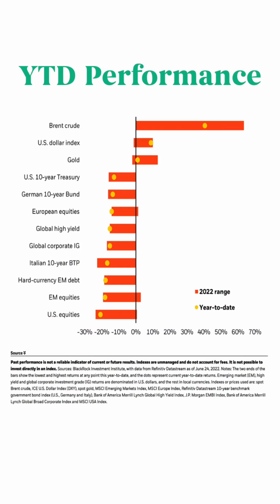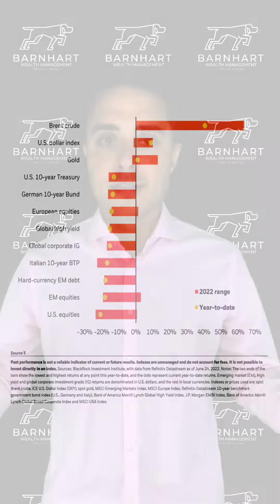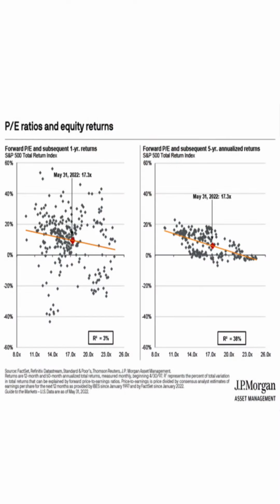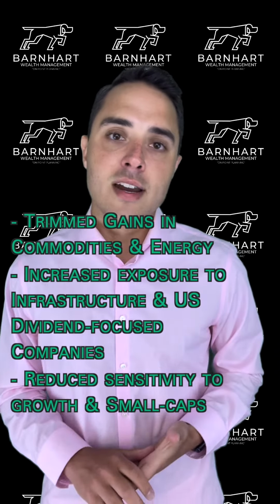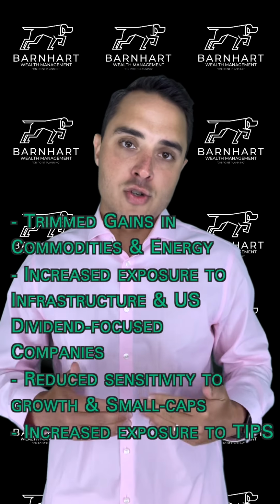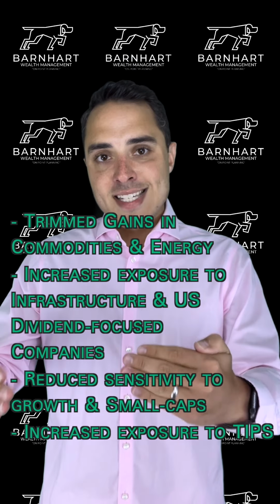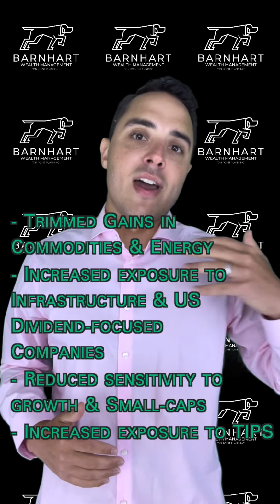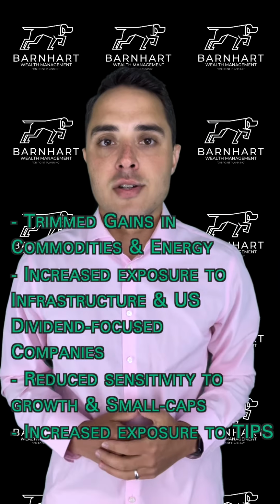2022Q2 - Quarterly Review & Market Commentary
8min video

In today’s video, we will review how markets have performed over the last quarter, changes we’ve made to portfolios for some of our clients, provide some historical perspective, and the keys to the market finding a bottom.

Video Transcript:
As always, with these end-of-quarter videos our clients may or may not have positions in the securities discussed as each investor’s goals vary – if you’d like to discuss your specific positions please reach out. If you are a client, you will be receiving a separate email detailing your specific, individual performance. Also, I typically try to keep most of my videos shorter, but obviously, there’s a ton going on right now and a lot to cover, so this will be a little longer than normal.
Here we can see various market metrics from Blackrock, ranging from oil to the broad equity markets in the US. The Orange bar shows the year-to-date range in price and the yellow dots reflect where market levels were as of last week on June 24th. There haven’t been many places to hide this year, but that does not mean there aren’t potential opportunities with the amount of negative consumer sentiment weighing on all markets.

At the end of the day, the only thing the stock market cares about is future expected corporate earnings. Generally speaking, what we’ve experienced so far this year is a contraction of this future expectation. On this chart, we can see the forward P/E or price-to-earnings ratio back in January peaking at around 23 times earnings. At the end of May, the multiple was sitting around 17 on S&P 500 with the long-term average near the same number. So what the market in a broad sense has done, is with all the uncertainty out there, simply compressed this multiple more in line with historical norms.

On the X-axis we have the forward P/E and on the y-axis, the subsequent 1-year returns on the left, and 5-year returns on the right since ’97.  If we were to draw a line through this data as a ballparked average, what this tells us, is that on average the lower the forward P/E the higher the subsequent returns.  So if we slide to the left on the x-axis and lower the p/e the subsequent returns on the y-axis tend to increase on average.

So that’s great to know, but what we all are wondering is, what will be the true drivers to the market bottom?

Well – there are three significant issues impacting markets right now.

 1.     Lockdowns in China - Just recently has China begun to ease its zero-covid policy with new infections under 100 a day for almost two weeks. While most lockdowns have been lifted, it will take a while for supply chain constraints to work out.

2.     Russia-Ukraine Conflict -This is obviously hurting growth, and stoking both inflation and oil prices.

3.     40-year high inflation - Central banks are facing a growth vs inflation tradeoff right now. Hiking rates too much risks triggering a recession, while not tightening enough risks causing runaway inflation. The Fed has made it clear to the stock market that it is ready to intentionally dampen growth. Time will tell how much dampening will be required to stifle inflation.

Resolving these three issues will be the key to the markets finding a bottom and restoring confidence. Any investor that can say with certainty how much worse it can get, and when the selling will stop is only demonstrating their investing acumen. Because over the short run, markets will continue to be volatile. Instead, I think it’s important to take a minute to zoom out and maintain perspective.

Here, we are looking at the worst years ever for the US Stock Market. The key to focus on here though if you are a long-term investor is the 3 and 5-year columns. The average 3year return is 35%, and the average 5year return is almost 80%. Remember, you don’t get high returns without the possibility of low returns on occasion. It’s not a bug, it’s a feature of the stock market.

That said, we aren’t sitting on our hands either. Let’s shift now and review some of the tweaks and changes that we’ve made for some of our clients over the last quarter. Again, this is not intended as specific investment advice as each investor, including our own clients may or may not have positions in the securities discussed. Also, forewarning, this part of the video will be pretty heavy on the financial jargon, so please reach out if you’d like to discuss it further.

I realize I covered a ton during this video in a short amount of time. For my clients, also I realize many of you will be receiving quarterly performance reports with lackluster returns, to say the least. Please know that I’m keeping an eye on things and that I’m here to talk.